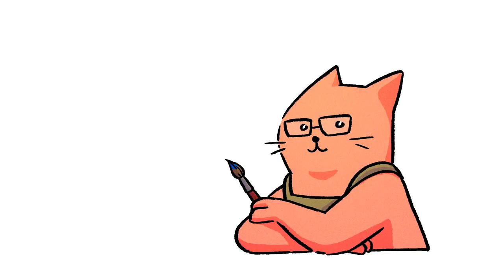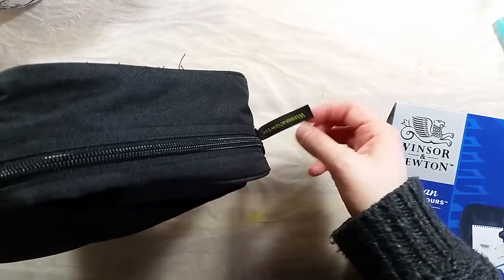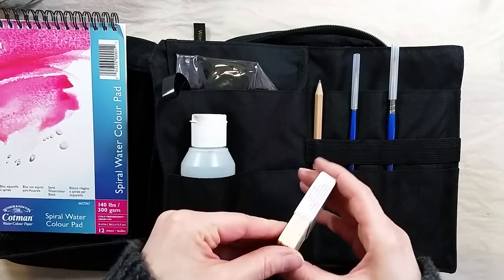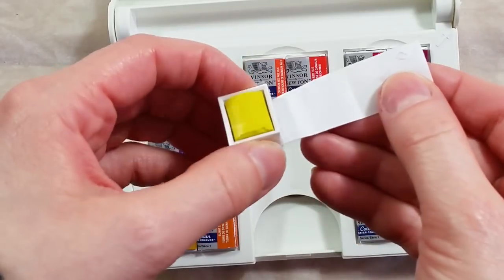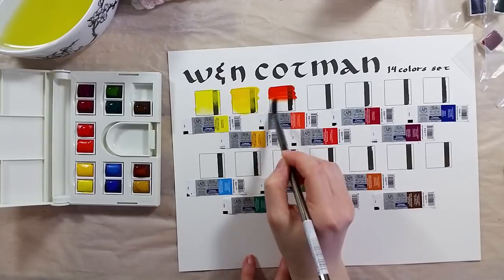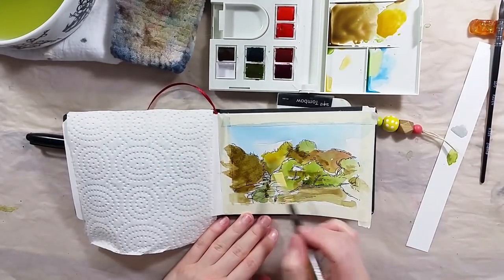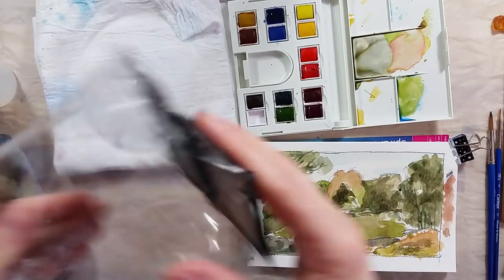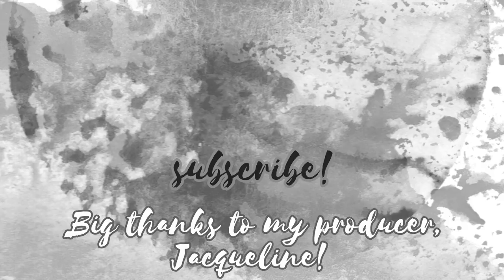Review & Demo - Cotman Watercolors Travel Bag 🎨🌿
Video produced by me!